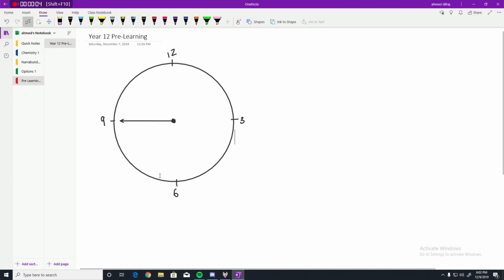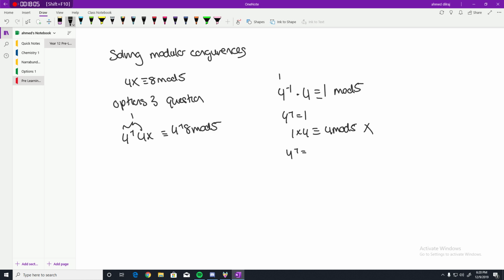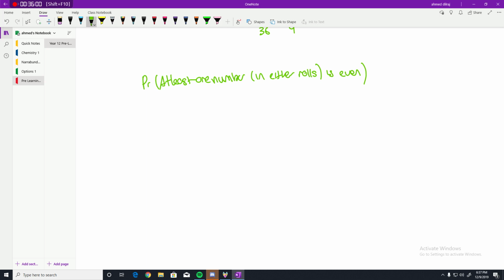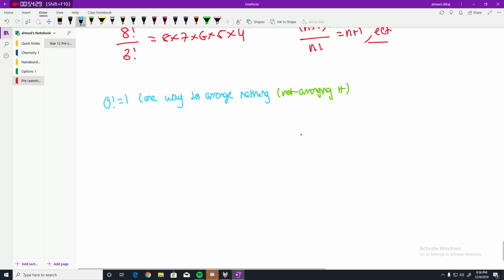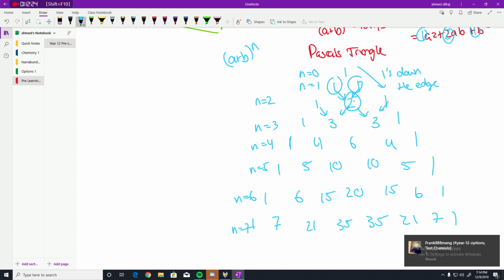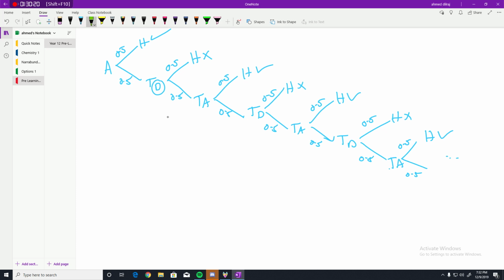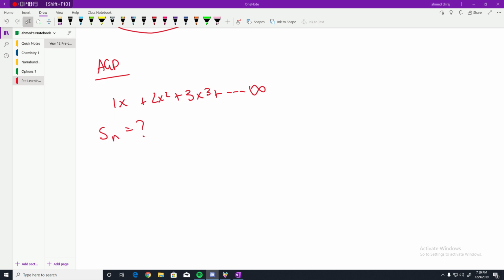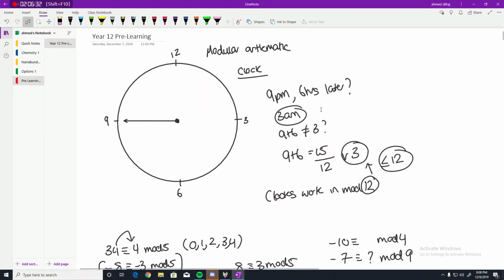Year 12 Pre Learning Lesson